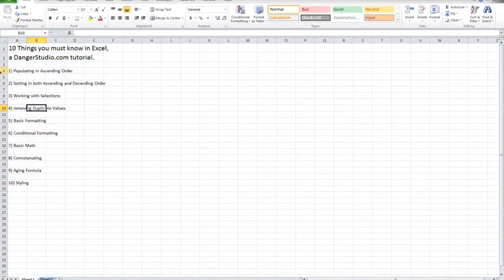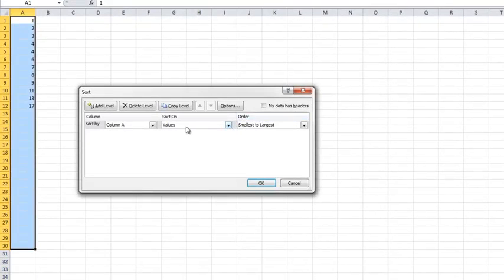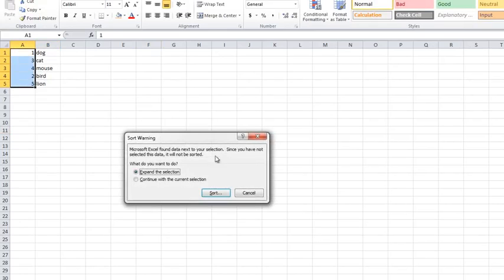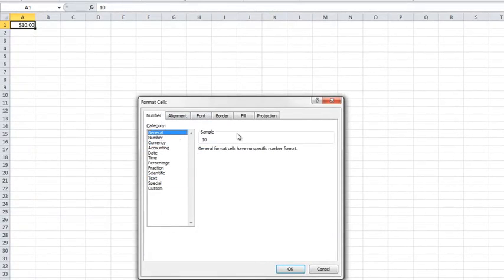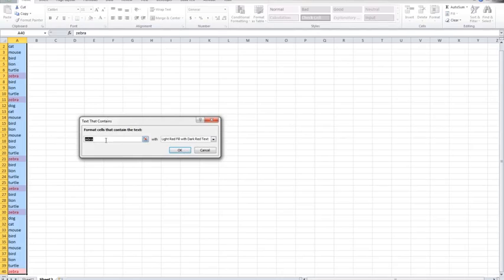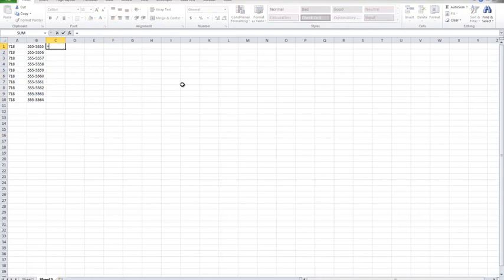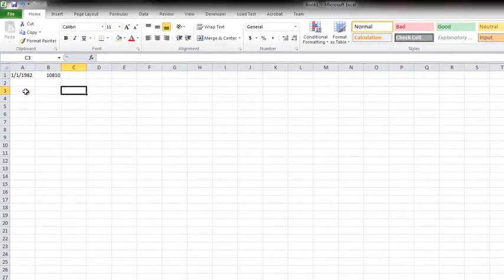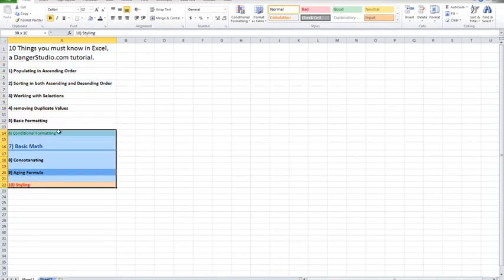Tutorial Excel 2010 10 Things you must know MSFS 270